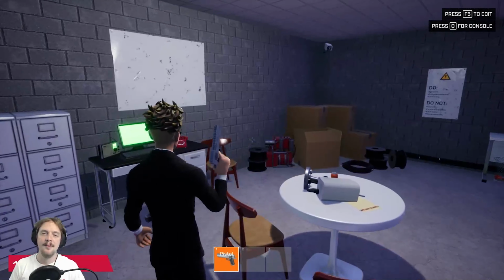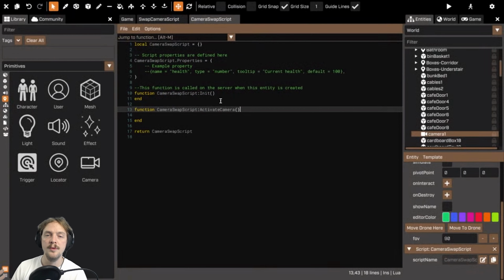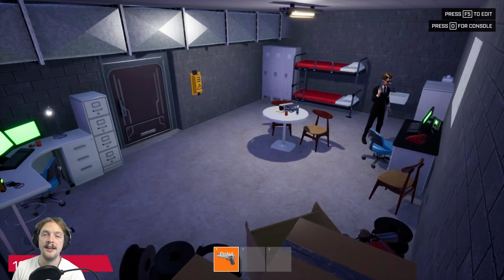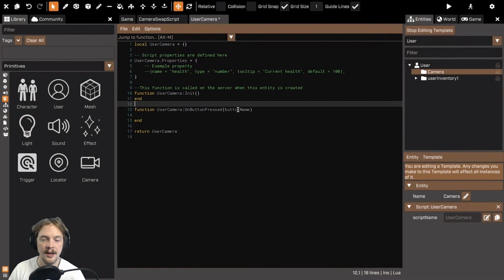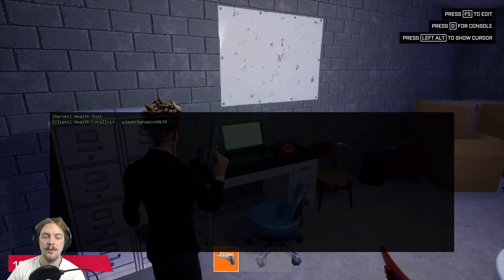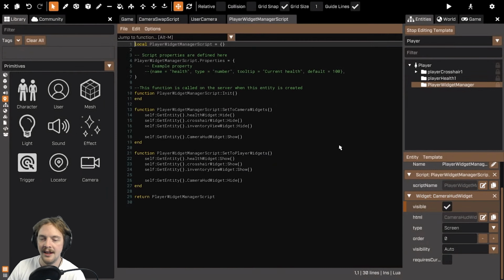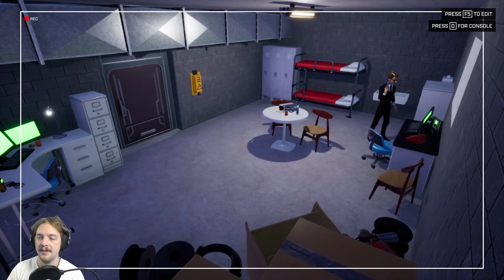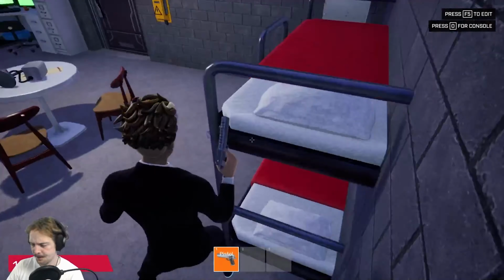Crayta Tutorial - Multiple Cameras: Change POV in lua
In this weeks tutorial Andy shows how we can use the camera primitive in games to give the player a different perspective.

Head over to Discord and let Andy know what you think!

PEGI Rating: 12 (Violence, In-Game Purchases)
ESRB Rating: T (Violence; In-Game Purchases, Users Interact)
USK Rating: 16